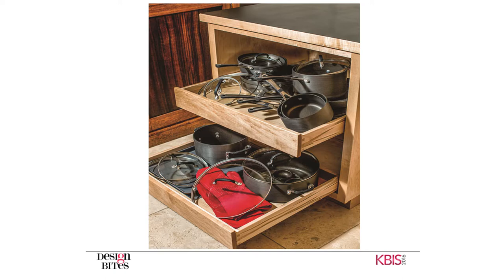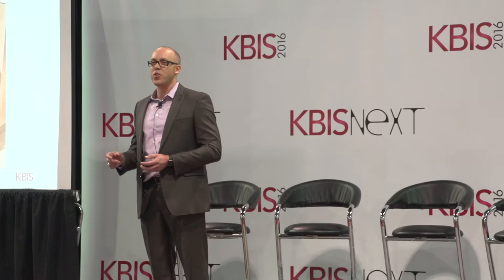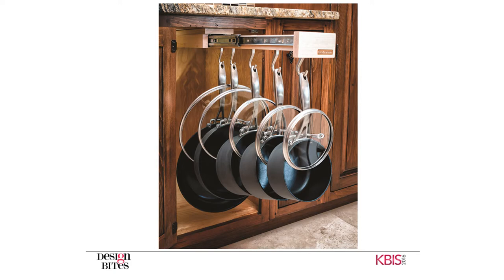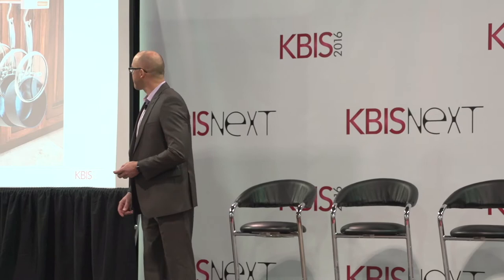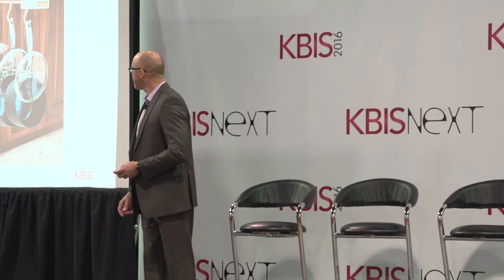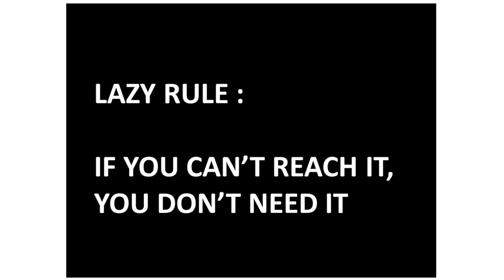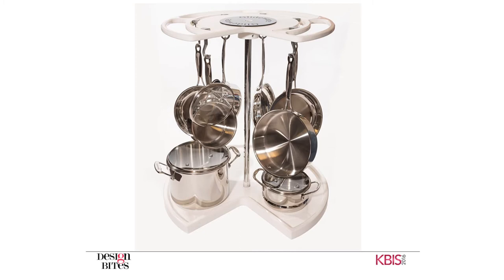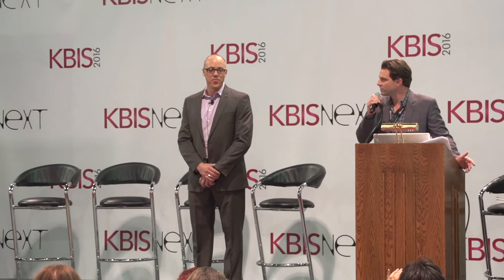DesignBites Glideware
Glideware story presented by Co-Owner Dave Hall on stage with HGTV's Scott McGillivray at KBIS 2016.  Glideware introduces its newest concept and product, the Not-So-Lazy-Susan available in 2016.